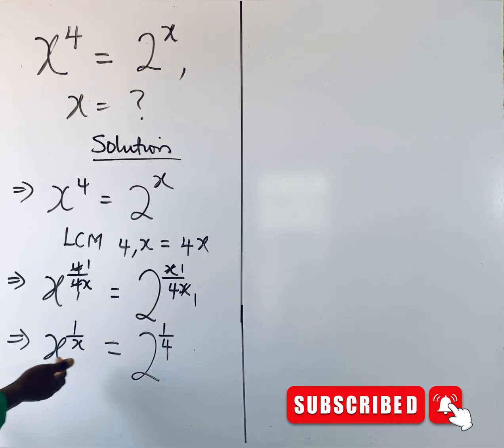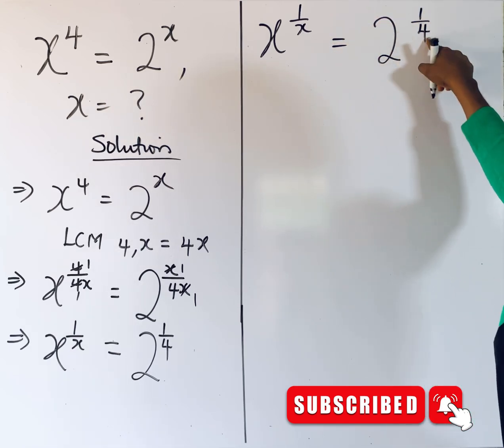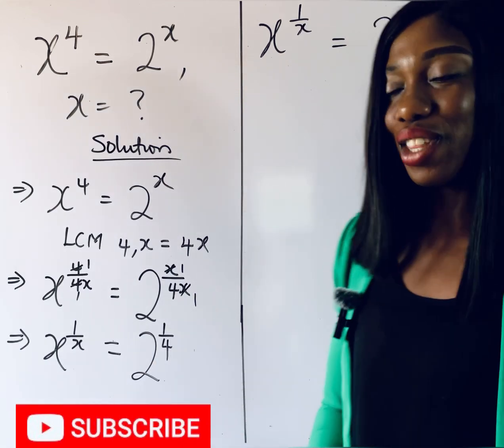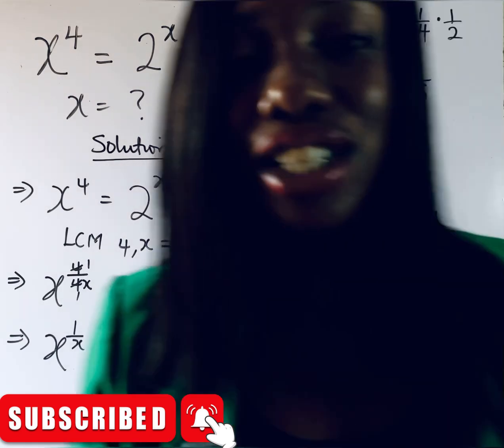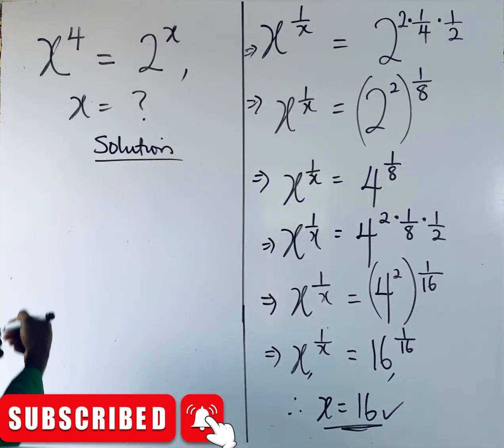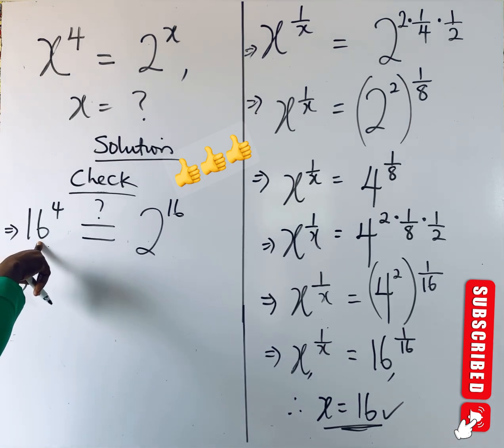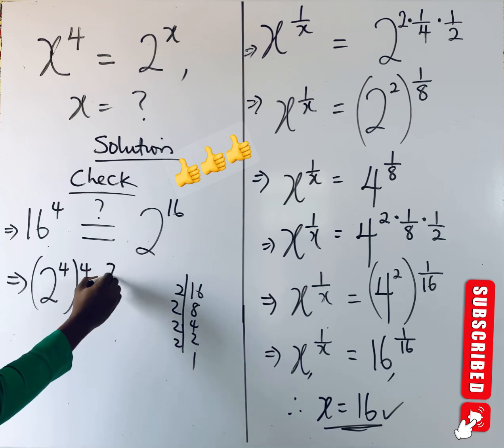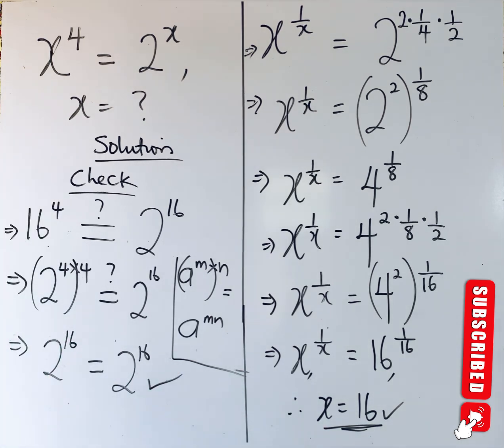A Nice Math Olympiad Tricky Equation. Solve for x.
This amazing tutorial exposed learners on how to solve Transcendental Equations without stress.

Transcendental Equation is any equation that combines Polynomials and Exponentials.

This tutorial is prepared to encourage beginners who have zero skills and with different learning pace.

WAEC
wjec
Edexcel Maths
JAMB
gcse maths
UTME
a-level further
alevel Maths
edexcel Maths
maths revision
GCE
IGCS Maths
GCE Maths
NECO
jamb
Algebra
College algebra
Math Olympiad
imoExponential Equation
exponent rules
Algebra
olympiad problems